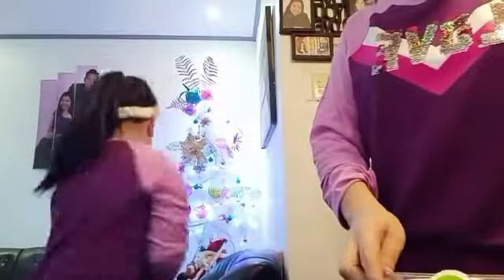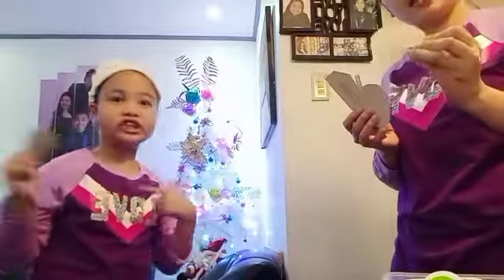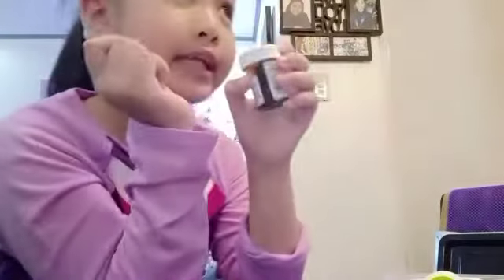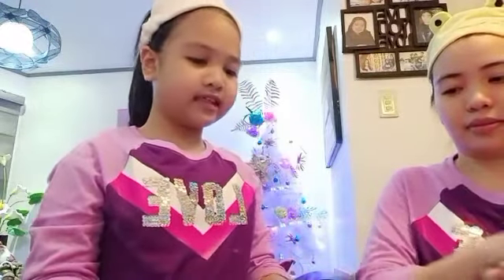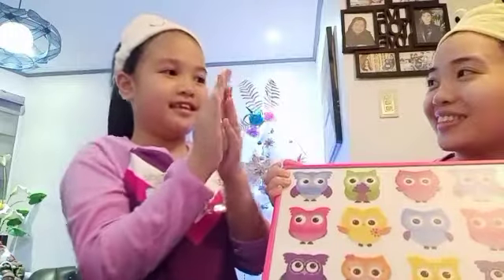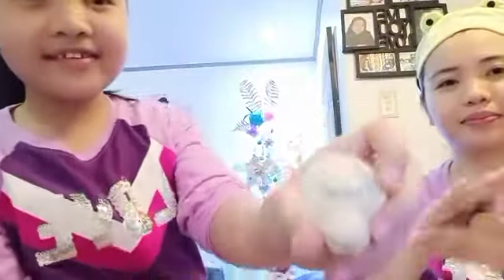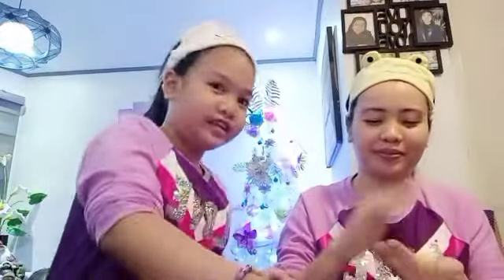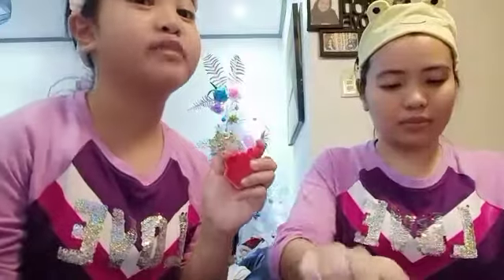making fondant topper with my mom Part 1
my mommy is a baker and I'm so happy making cupcake toppers with her, We really enjoyed making toppers while talking❤️❤️ Watch it guys 👍👍